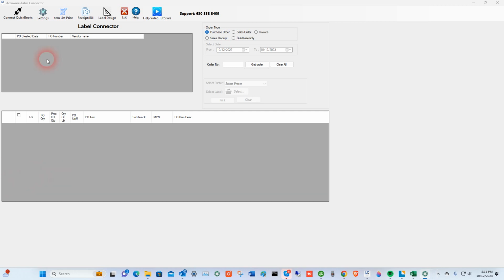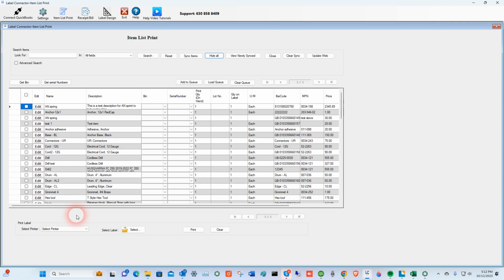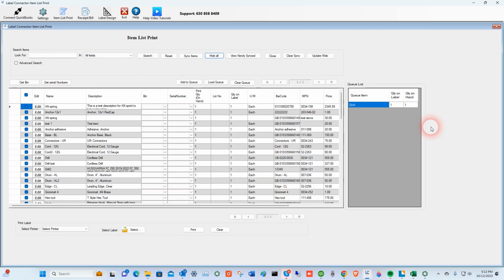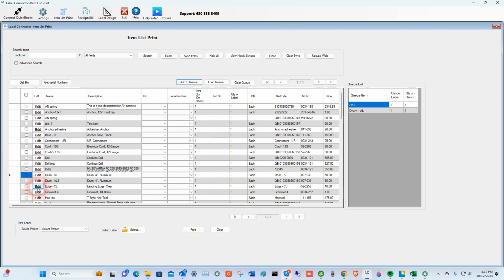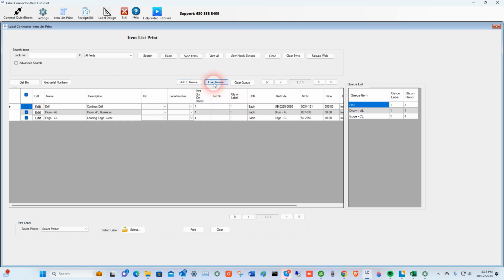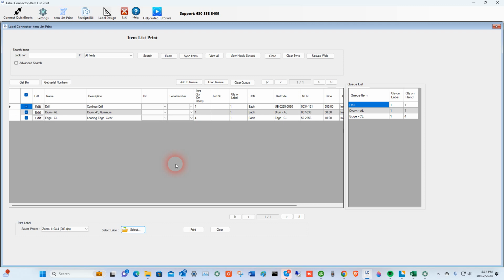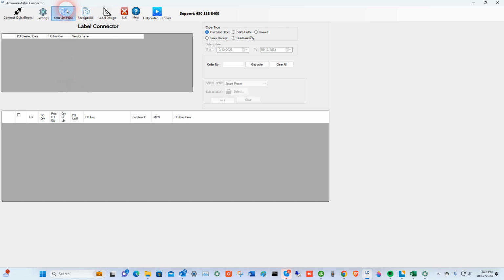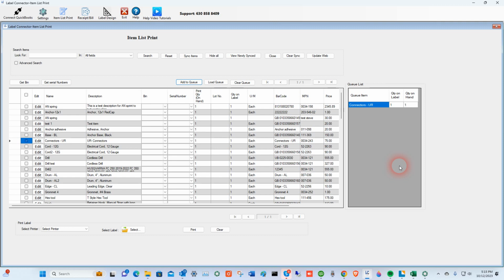Print QuickBooks Inventory Labels new item Queue feature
Video Demo of Label Connector for QuickBooks Enterprise showing label printing QuickBooks Items using your QuickBooks Items. New feature highlights Item Print Queue to improve work flow for Item Label printing.